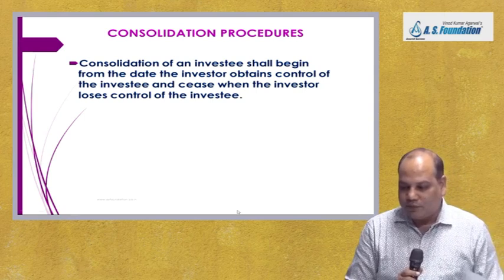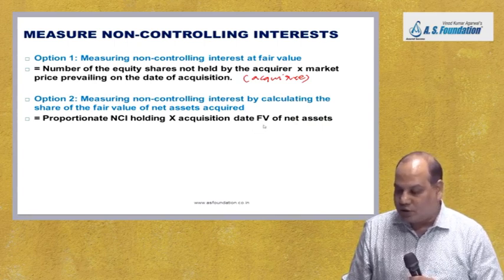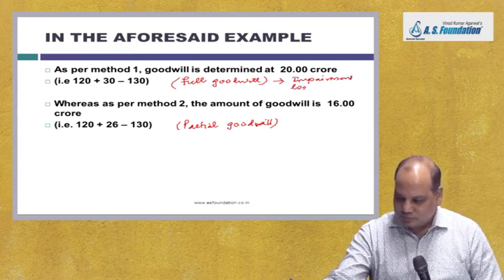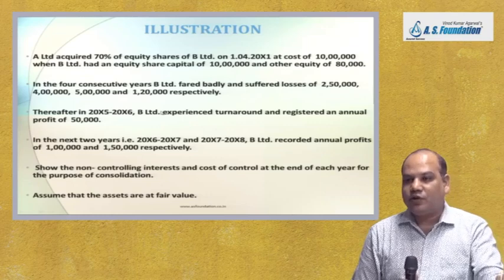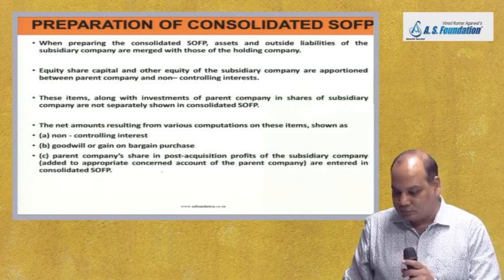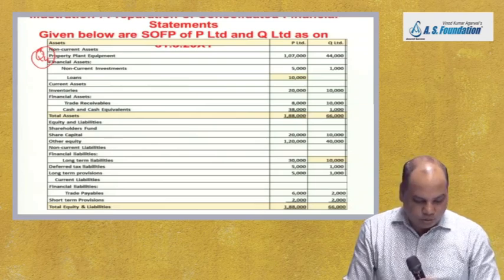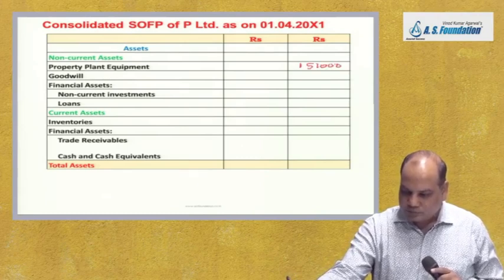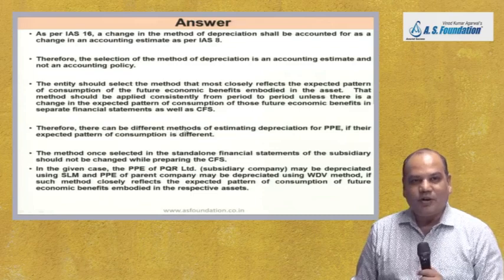Free IFRS Full Course | IFRS 10 -Consolidated Financial Statements | CA CPA Vinod Agarwal| Lecture-2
Session - 35
Topic - IFRS 10 - Consolidated Financial Statements
Lecture - 2

Timestamps:
00:00 Consolidation Procedures
9:34 Measure no-controlling interests
14:32 Non-controlling interest
15:47 Presentation of Non-controlling Interest
18:01 Computation of Goodwill
30:56 Measurement Profit or Loss of Subsidiary Companies
44:14 Preparation of Consolidated SOFP
1:18:45 Accounting Policies